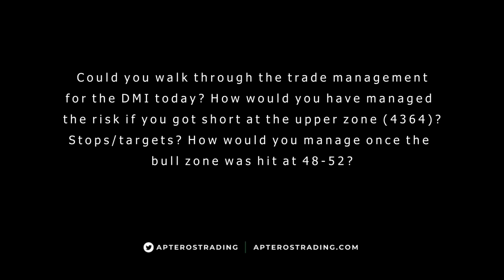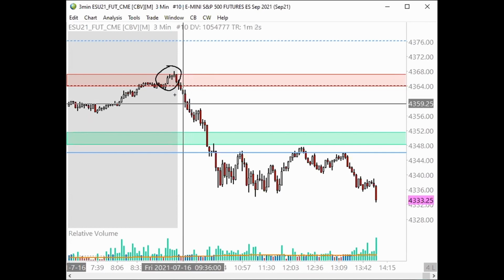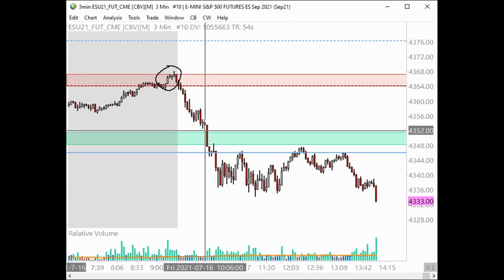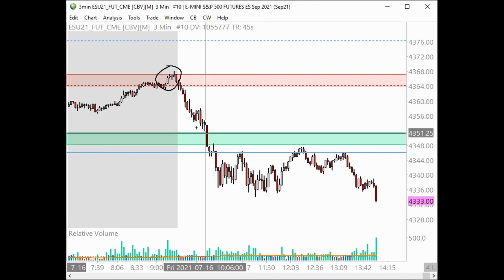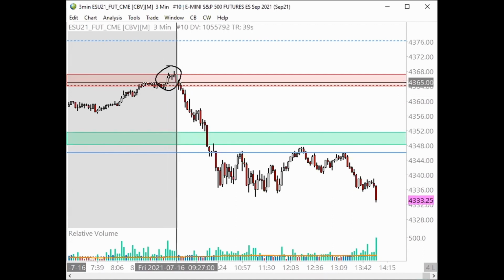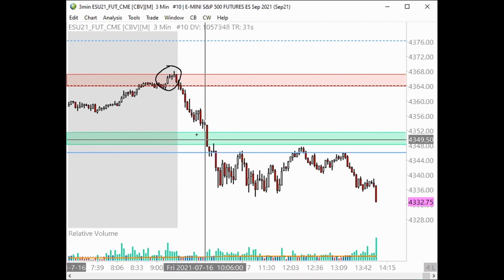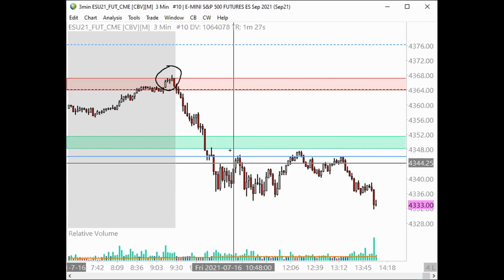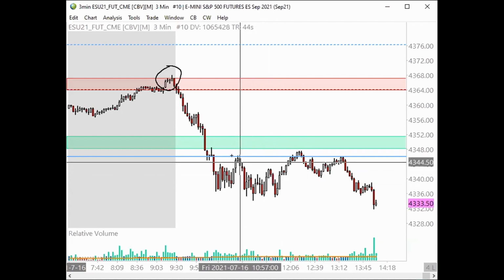How to manage risk? Real life example in E-mini S&P 500 Futures. PRO trader insights.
Watch bear zones, bull zones and real life trading ES examples. The ES Futures example with Merritt Black. PRO trader shows his rationale behind ES trades.